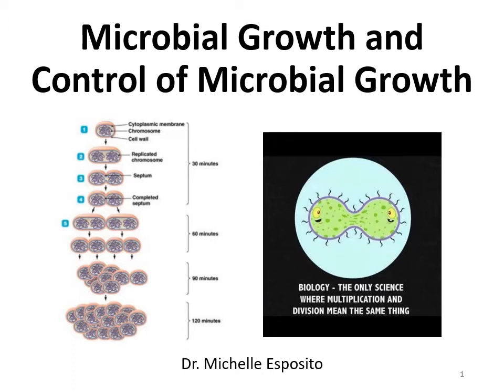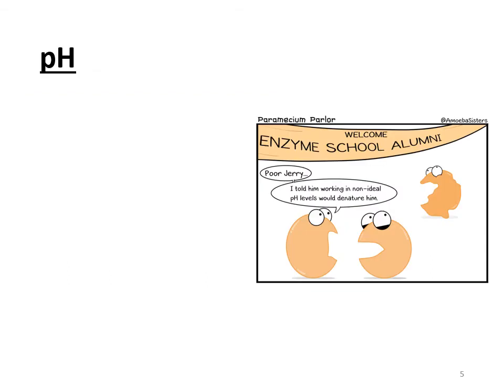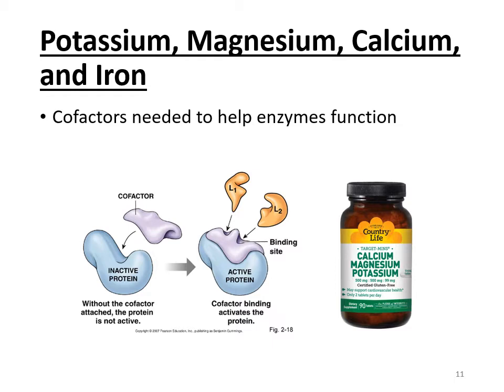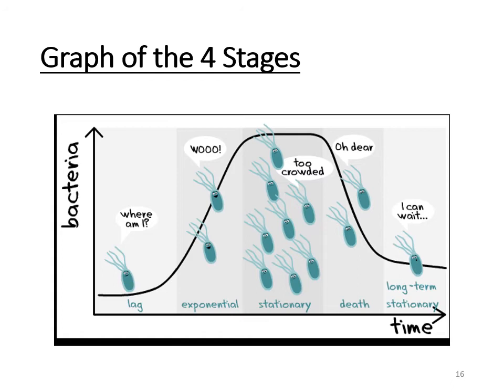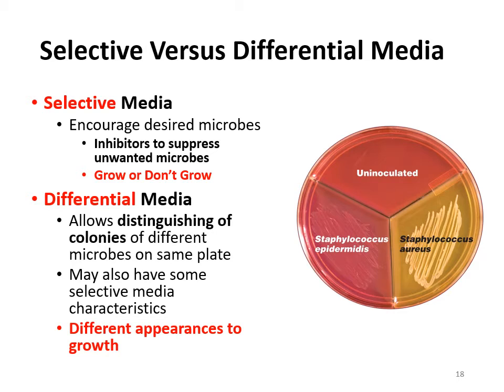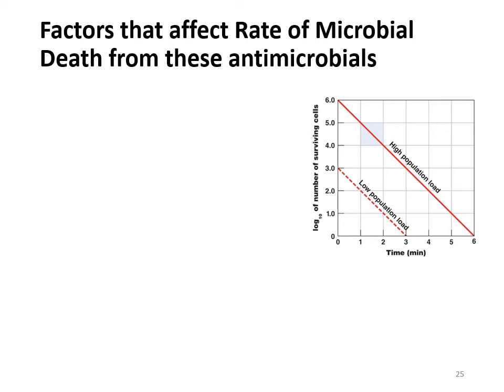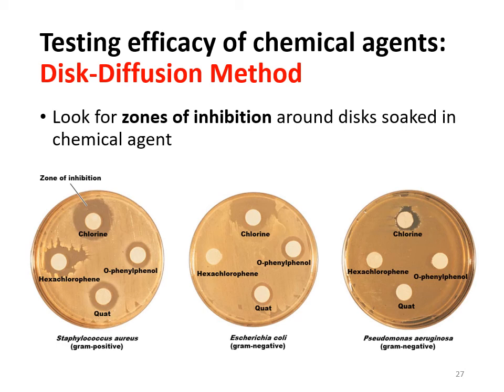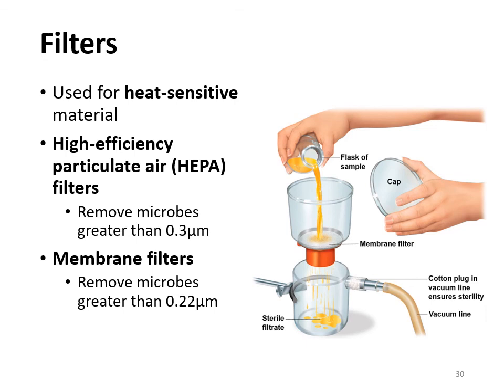Lecture 4 Lesson Video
Microbial Growth and Control of Microbial Growth